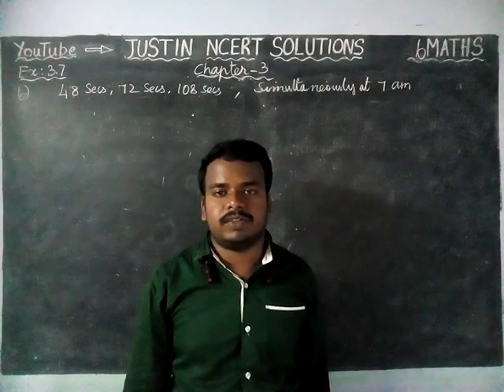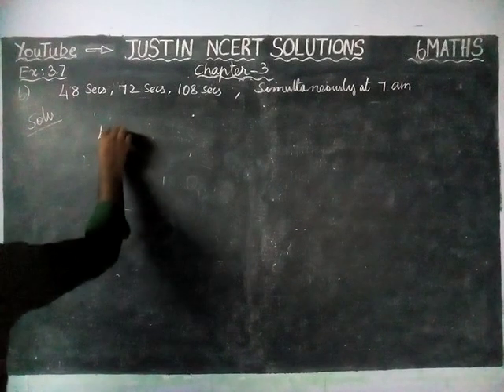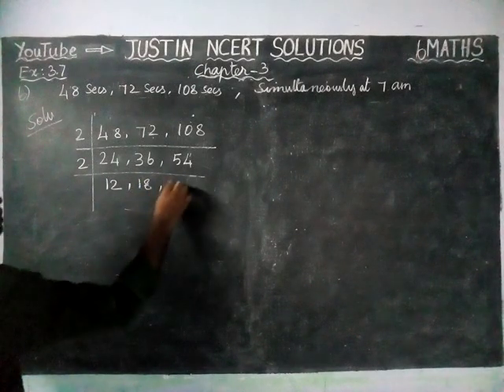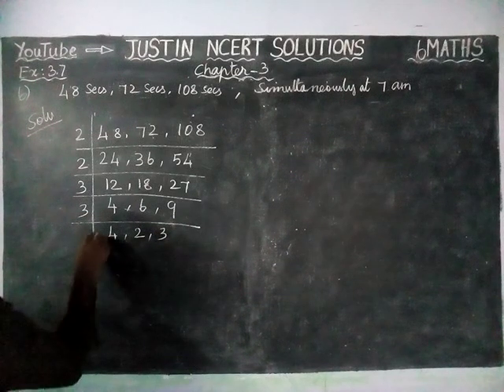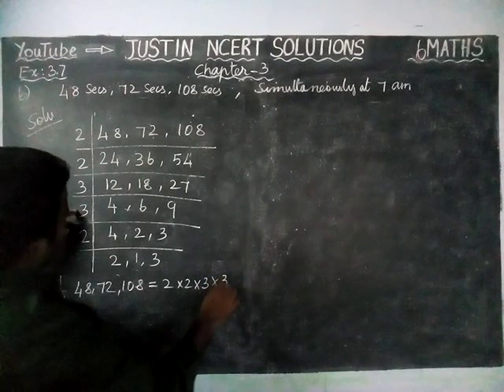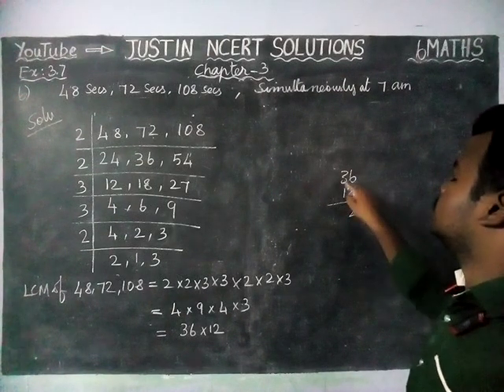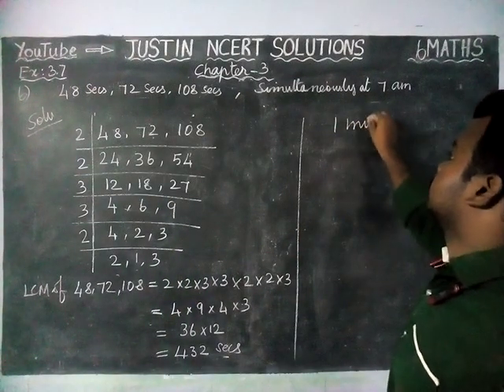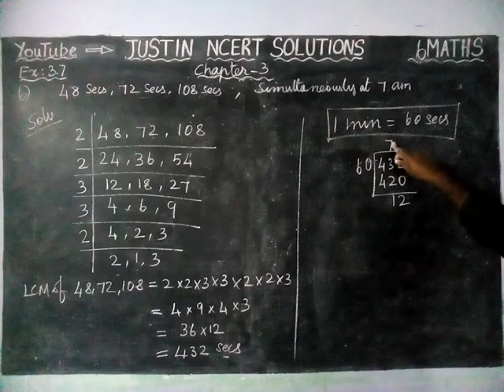Chapter 3 Ex.3.7 Q.No.6 | Class 6 Maths Chapter 3 Playing with Numbers | JUSTIN NCERT SOLUTIONS